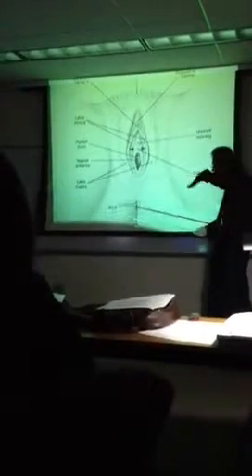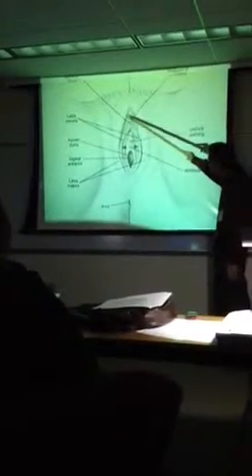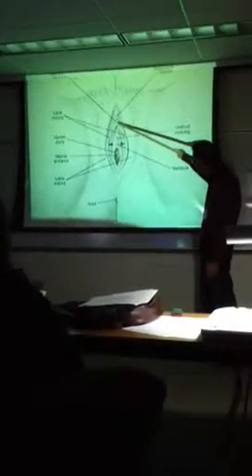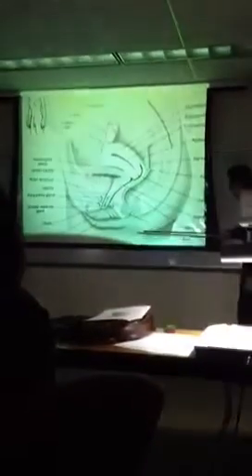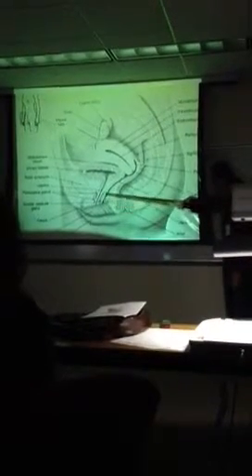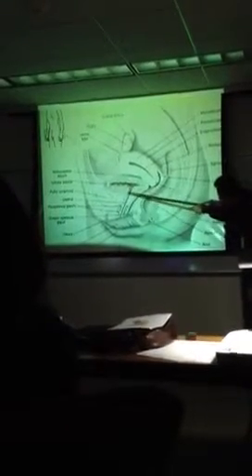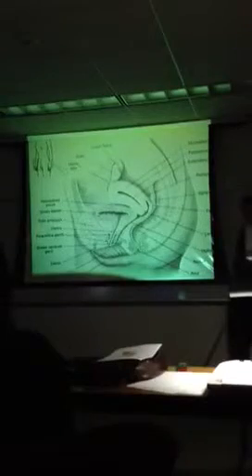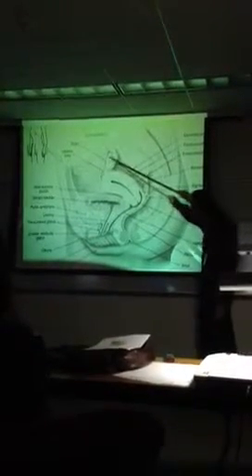Anatomy lab review 4 kma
Anatomy lab review 12-7-11